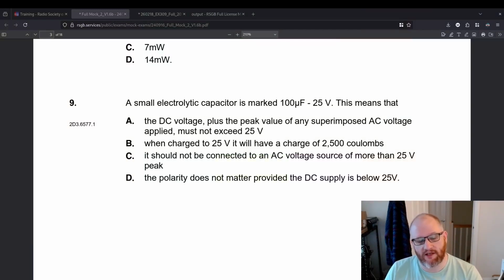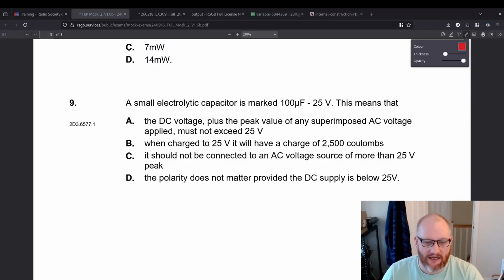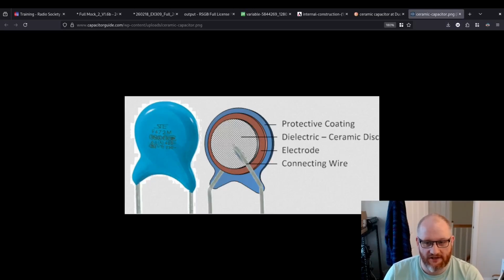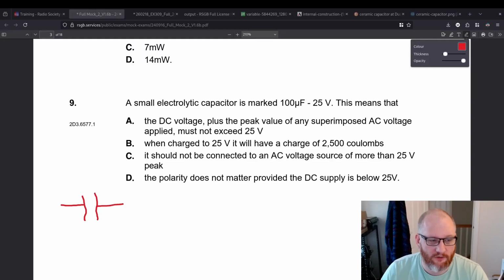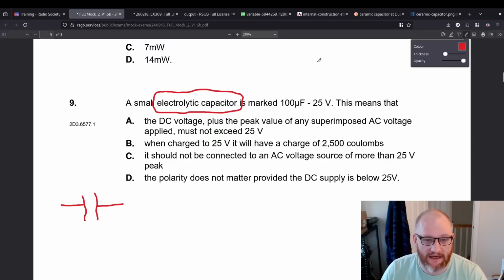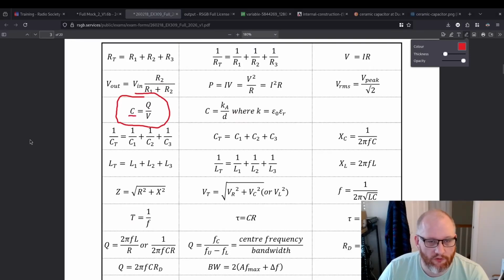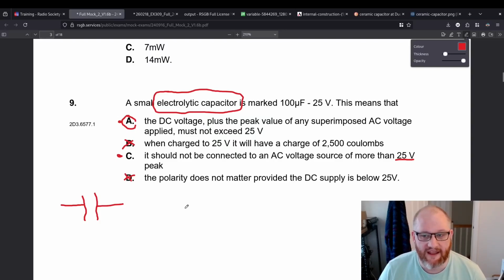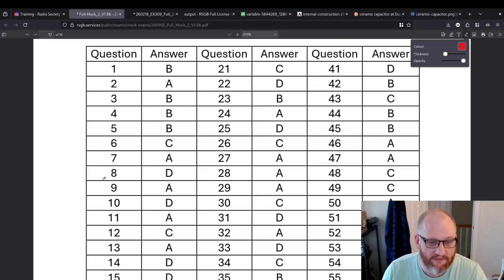UK Amateur Radio Full Licence Mock 2 RSGB v1.6 Question 9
Let's answer RSGB Full Licence Mock Exam 2, question 9:

A small electrolytic capacitor is marked 100μF - 25 V.

A. This means that the DC voltage, plus the peak value of any superimposed AC voltage applied, must not exceed 25 V
B. When charged to 25 V it will have a charge of 2,500 coulombs
C. It should not be connected to an AC voltage source of more than 25 V
peak
D. The polarity does not matter provided the DC supply is below 25V.